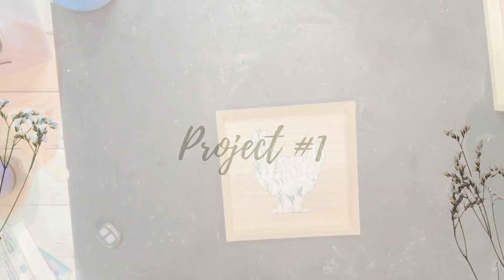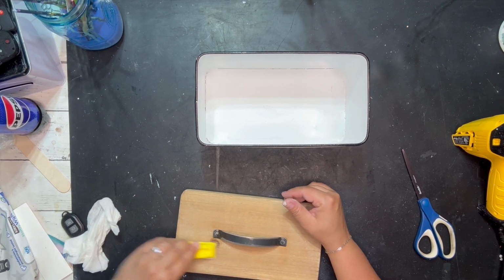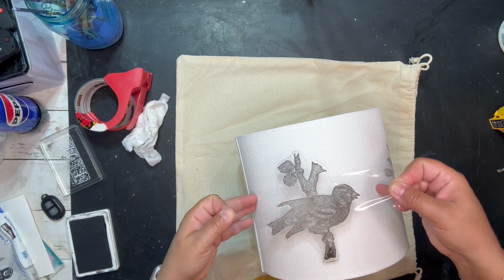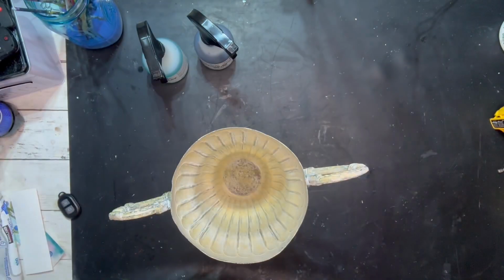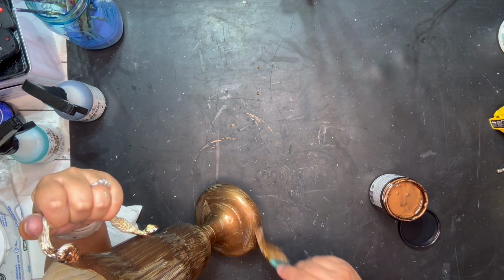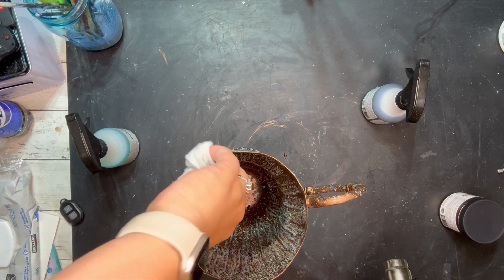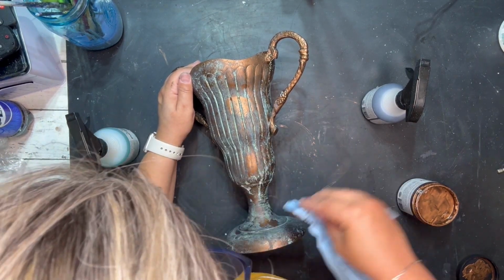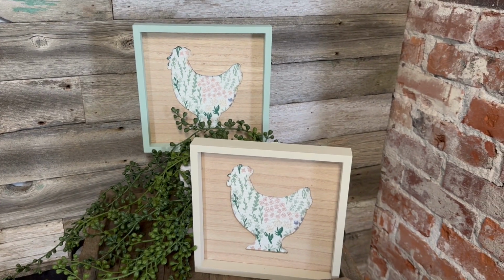Thrift Flips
After all the shopping we did in Seattle, I figured it was time to do some thrift flips from the items we found. I have 5 different items that will be getting a makeover. Let me know what one is your favorite in the comments below!

Condiment Squeeze Bottles
Finger Sander
Titebond Quick and Thick
Titebond Wood Glue
Guardsman Weather Defense
Lead Paint Test Kit
Starbond CA Glue
Gartol Miter Shears
Gorilla Glue Epoxy
Gorilla Glue Sticks
Gorilla Glue Max Strength Clear Glue
E6000 Glue
Ryobi Drill
Elmer’s Spray Adhesive
Kisrel Epoxy Resin
Mei Lang 52 Watercolor Paint set

You can find me located in The Curated Cottage Co. located at:
 915 E Hawthorne Rd Suite B, Spokane, WA 99218

Welcome to The Reclaimed Ranch's corner of the internet! These commissions help support the maintenance and growth of The Reclaimed Ranch, allowing me to continue providing valuable content and resources.
Rest assured, I only promote products and services that I genuinely believe in and think will bring value to my audience.